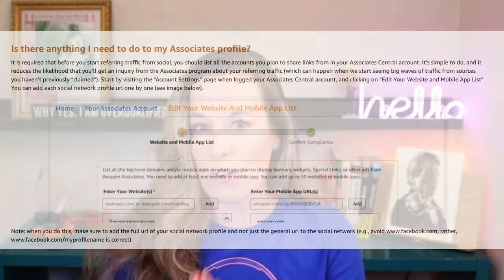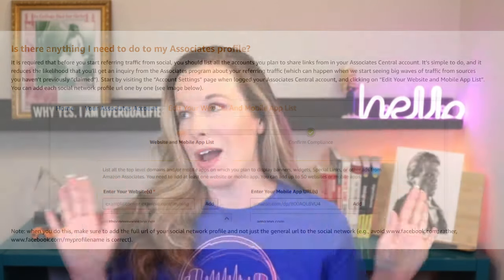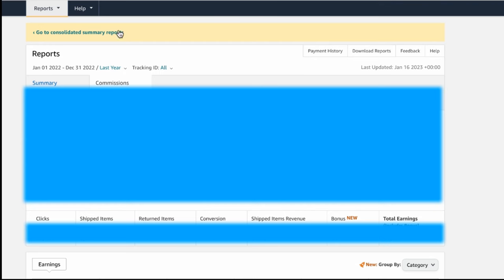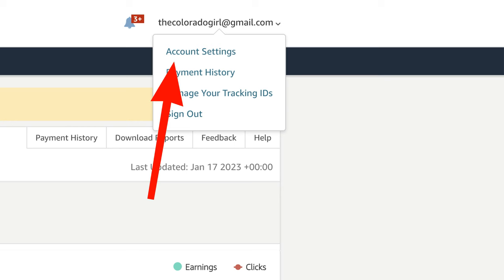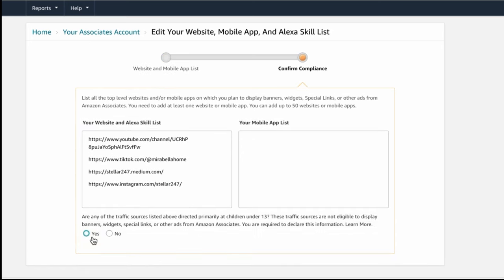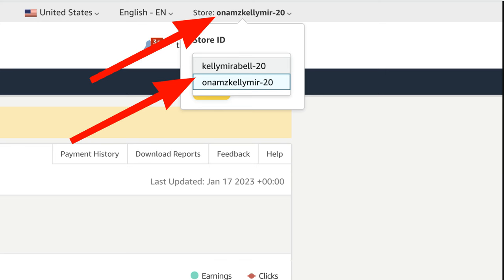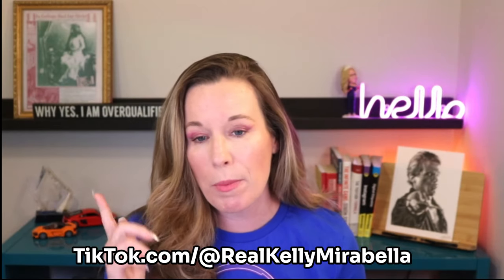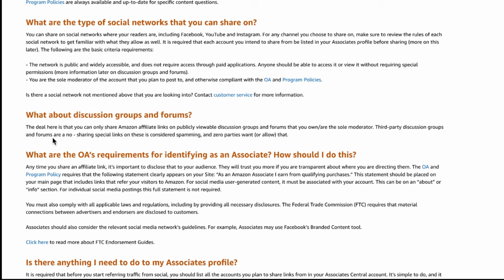sharing amazon affiliate links - the right way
In this video, we will discuss the importance of registering your sites where you will share your Amazon affiliate links. As an Amazon Associate, it is crucial that you stay compliant with the Amazon Affiliate Program by listing all the accounts you plan to share links from in your Associates Central account. This simple step can reduce the likelihood of receiving an inquiry from the Associate's program about your referring traffic. I will walk you through the process of adding your website, blog, and social links to your Amazon Associates account and show you how to avoid any potential issues. Watch this video to ensure compliance with the Amazon Affiliate Program and avoid potential issues.

Amazon Operation Policies